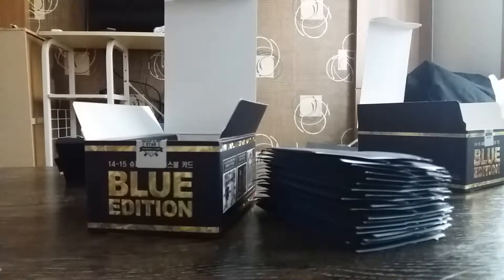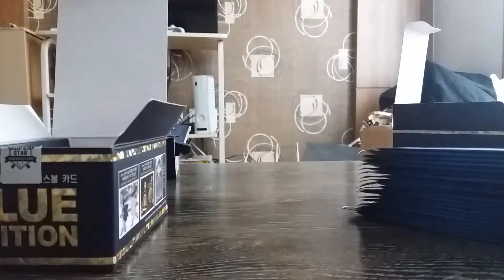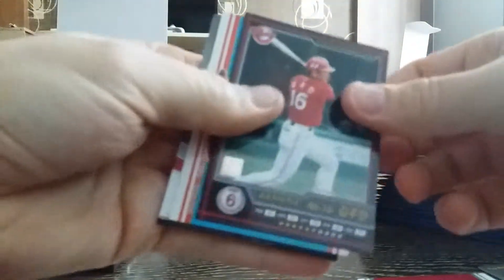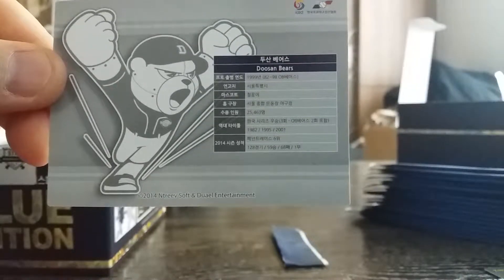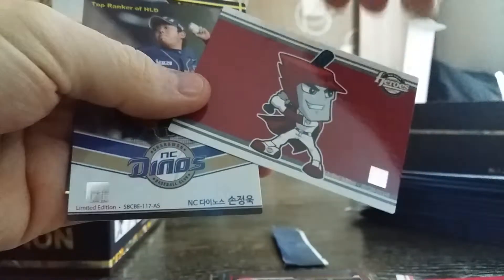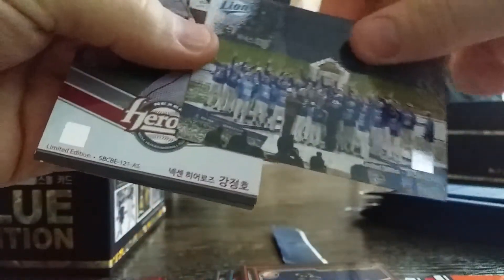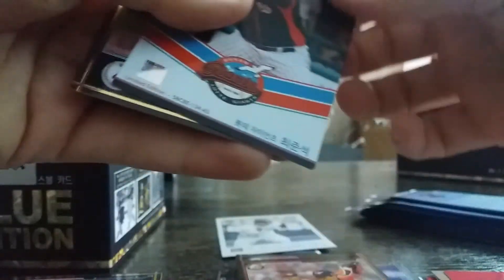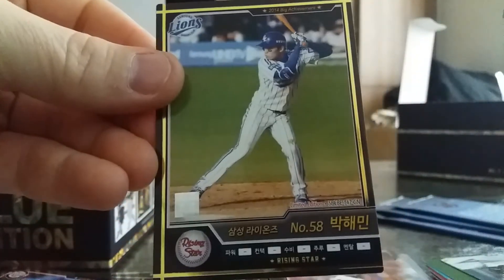2014-15 Ntreev Duael Super Star Blue Edition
14-15년 슈퍼스타 블루 에디션